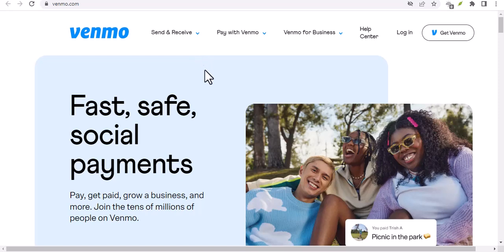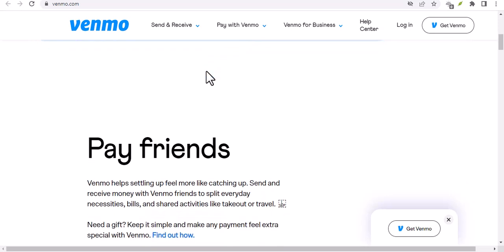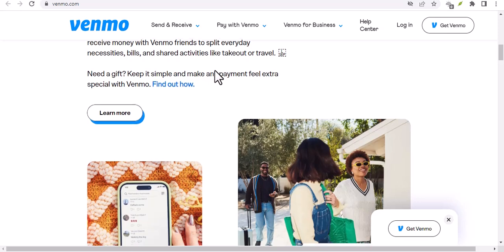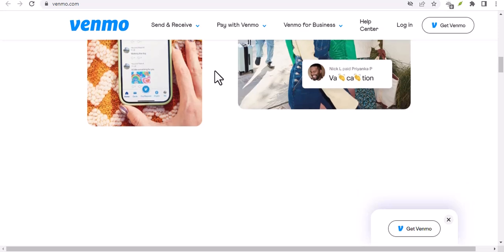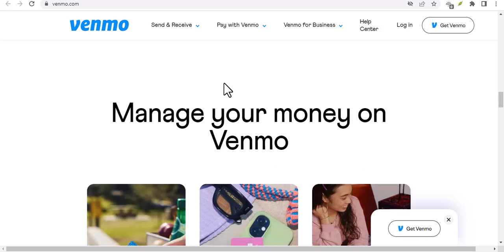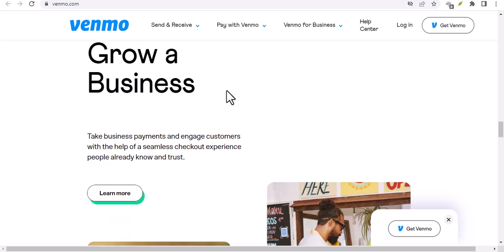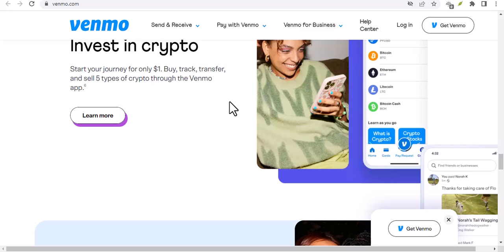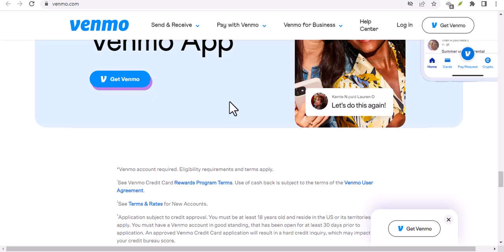How to receive money on Venmo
In this video we talk about How to receive money on Venmo